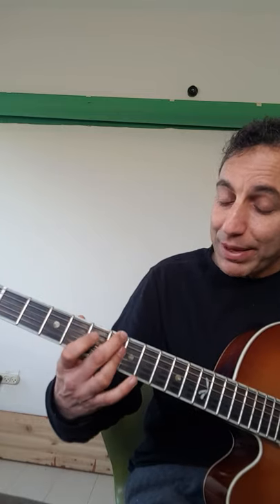II-V-I (2-5-1) chord substitution by Wes Montgomery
👉🏼 Get notified when I release my next free guitar tutorial!

🎸 Teaching you jazz guitar through the legacy of Django Reinhardt is my mission!